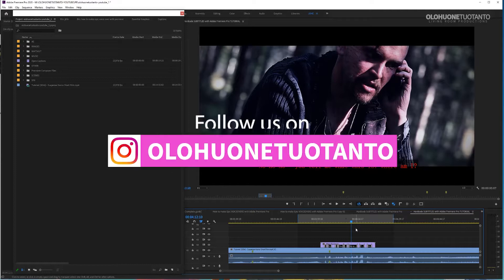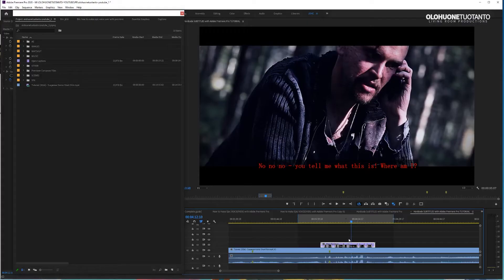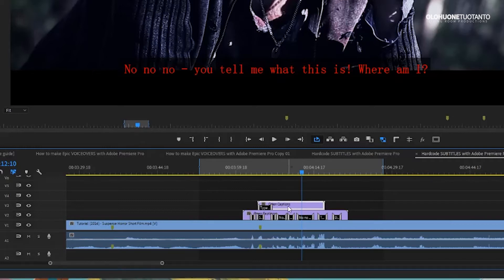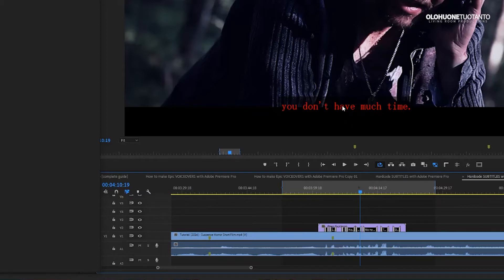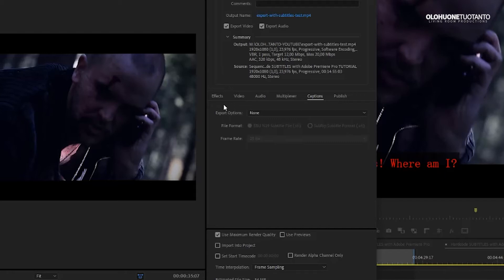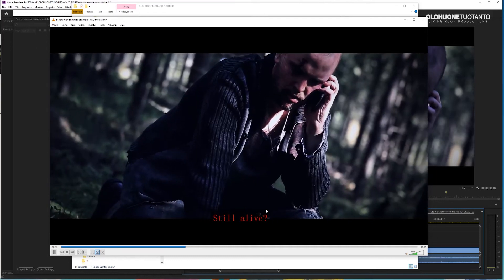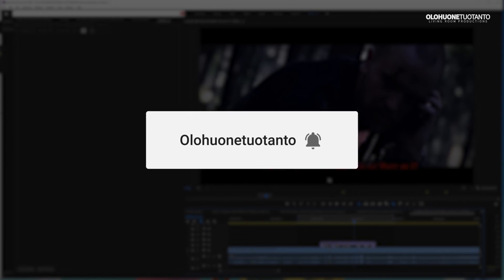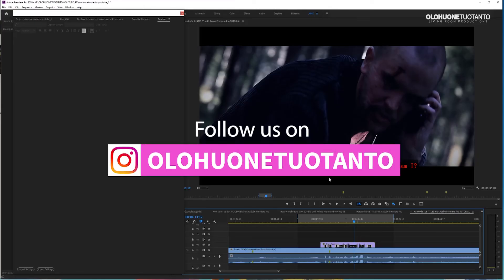Hardcode SUBTITLES / CAPTIONS to Your Video with Adobe Premiere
IN THIS TUTORIAL:
00:00:04  Intro & explaining the situation
00:02:23  Hardcode the Subtitles / Captions to Your Video
00:04:12  End thoughts

How to Hardcode SUBTITLES / CAPTIONS to Your Videos with Adobe Premiere Pro

In this tutorial you will learn How to Hardcode subtitles / captions to your videos with Adobe Premiere Pro. I'm also explaining some context for this so you understand where are we at. Hope you learn to hardcode subtitles after watching this video!

► I promised more info about creating Captions / Subtitles in Premiere Pro

ABOUT MAESTRA
You can create the subtitles automatically with Maestra. You can also do voiceovers and transcriptions with Maestra (automatically). The first 30 minutes is FREE minutes as you start using Maestra.